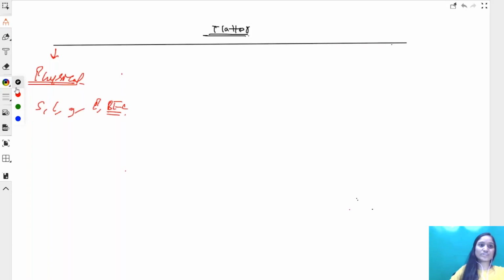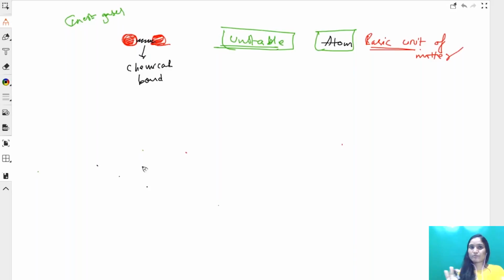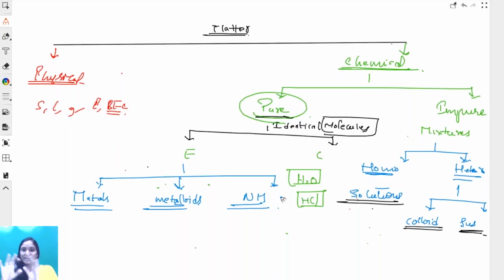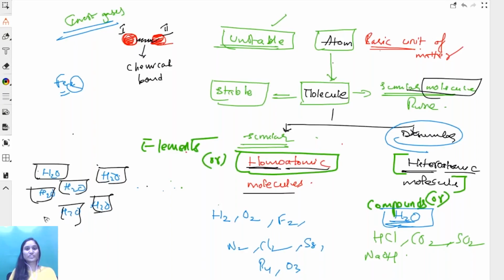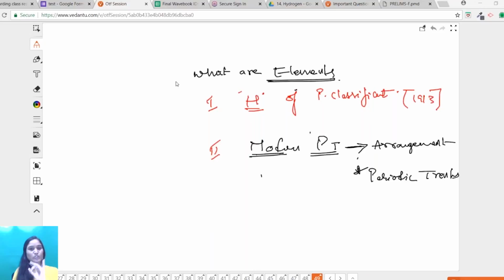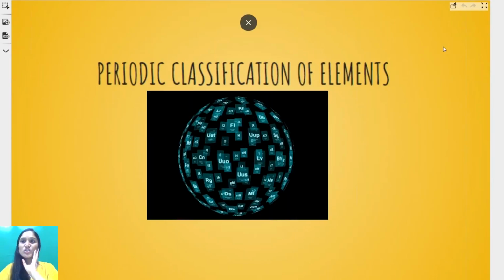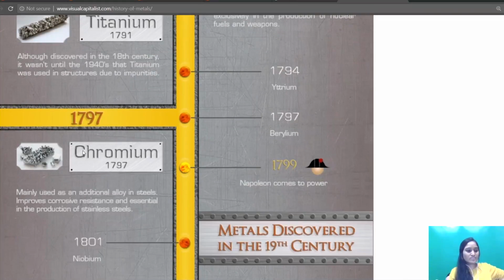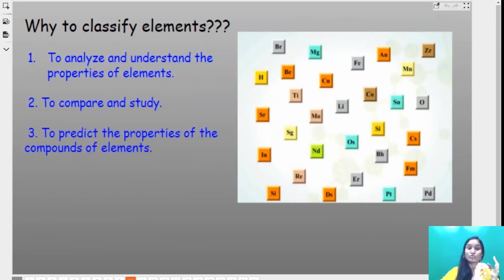Periodic Classification of Elements- Part 1 | Board Preparation | Class 10 Chemistry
Learn all about: Making Order out Of Chaos - Early Attempts At The Classification Of Elements.